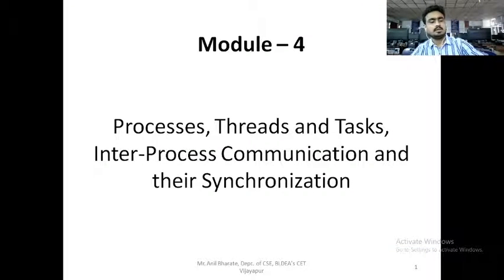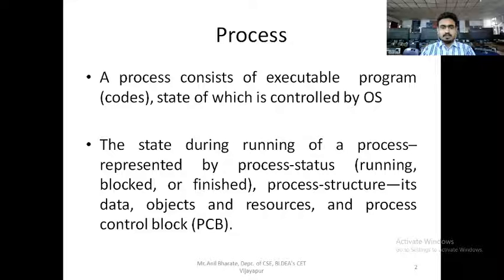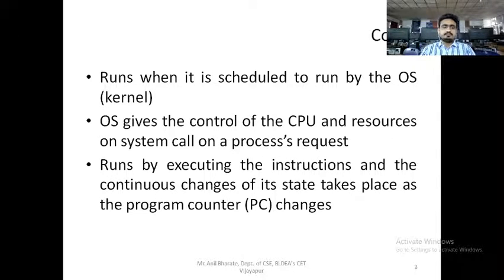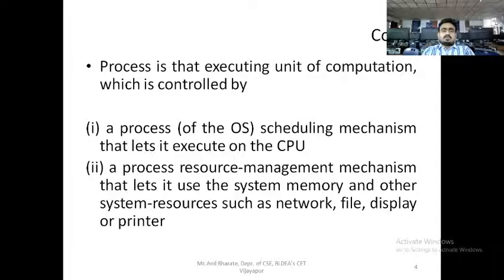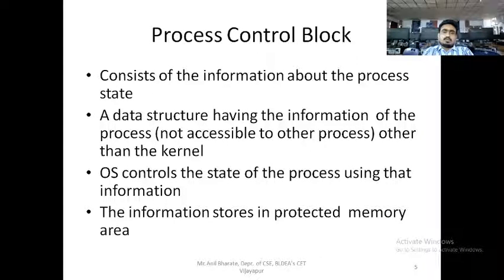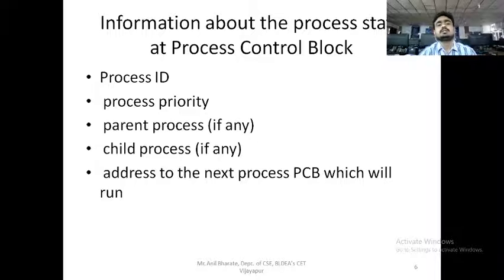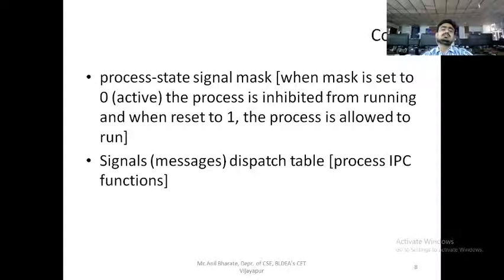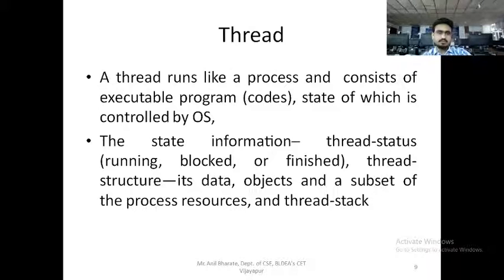Module 4 v1 ECS